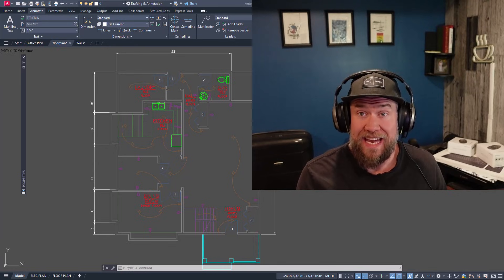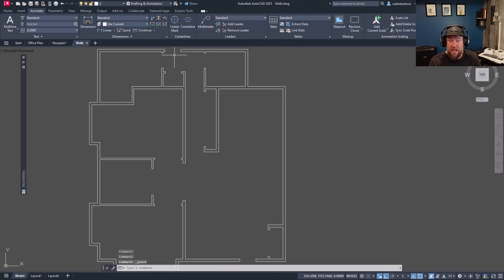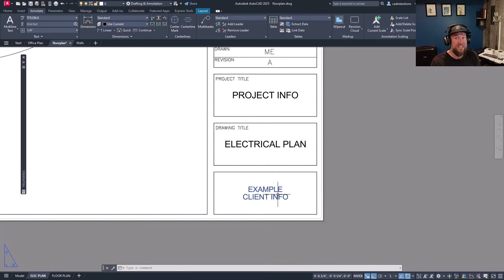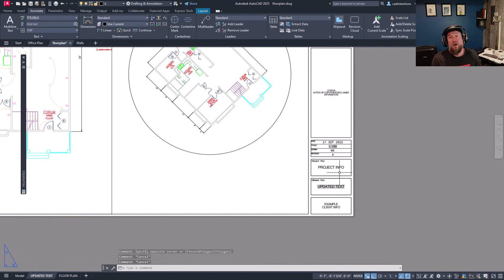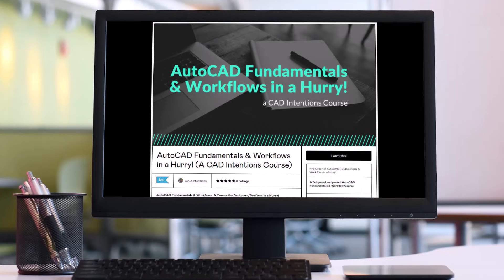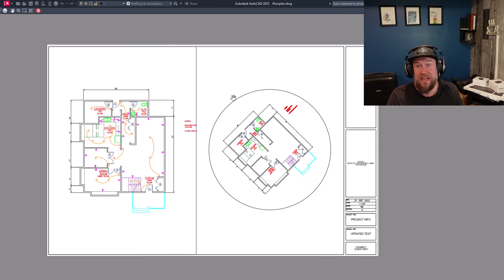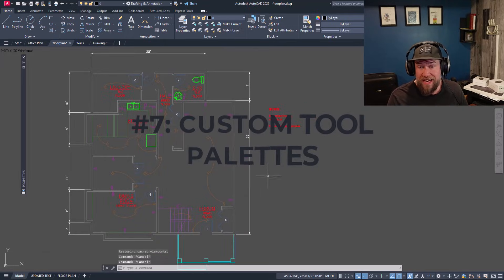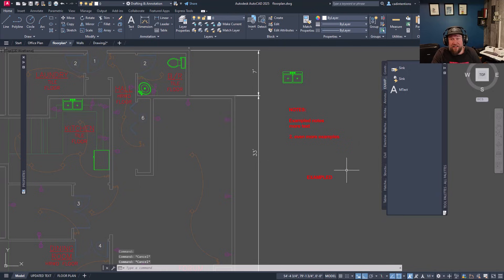How to Be More Productive in AutoCAD (7 Must-Know Tricks)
Why AutoCAD Feels Slow (And How to Fix It)

If AutoCAD feels frustrating, slow, or messy — it’s probably not your skill level.

Most productivity issues in AutoCAD don’t come from not knowing enough commands…
They come from bad workflows.

In this video, I break down the systems that productive AutoCAD users build to reduce rework, prevent mistakes, and stay focused on actual design — not cleanup and constant updates.

How using Xrefs can eliminate rework across multiple drawings
Why Fields save you from missed edits and manual updates
How starting from Templates saves time on every single project
Why Tool Palettes speed up drafting and enforce standards
How better hardware can improve speed and ergonomics
Why checklists catch mistakes before it’s too late
How test plotting to PDF improves clarity and client reviews

Key Takeaway

Being fast in AutoCAD isn’t about rushing.
It’s about building workflows that:
✔ Reduce repetitive work
✔ Prevent errors
✔ Keep drawings consistent
✔ Save time on every project

Small systems compound into massive time savings.

Want to Level Up Your AutoCAD Workflow?

If you’re ready to improve your workflows, master Xrefs and Templates, and work with more confidence and consistency: